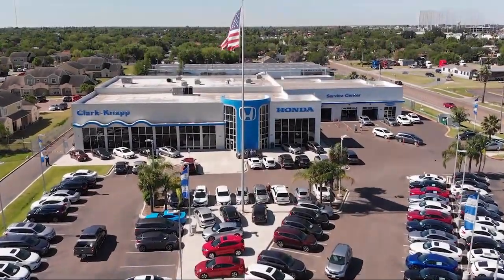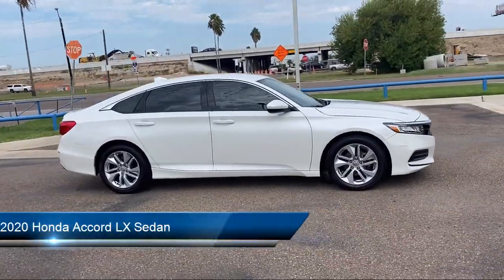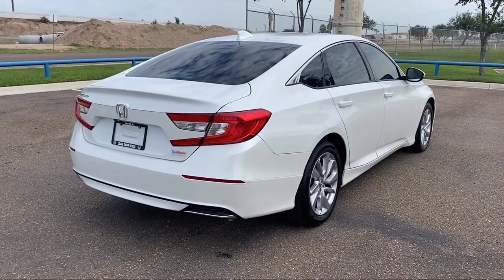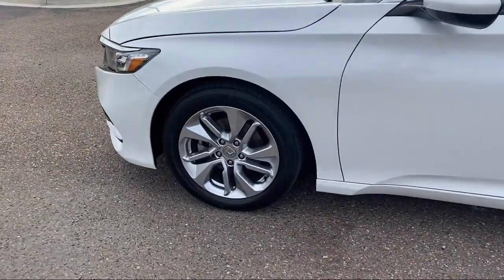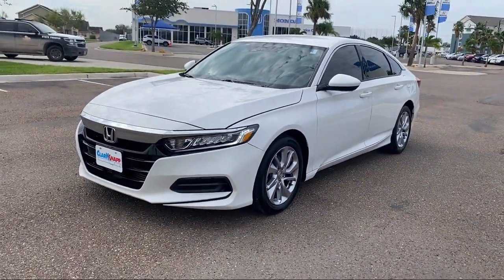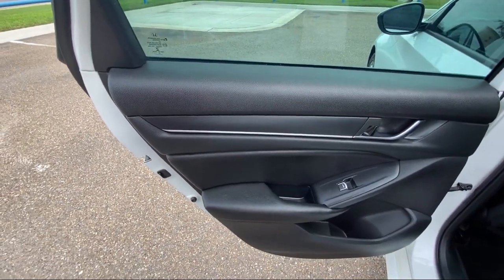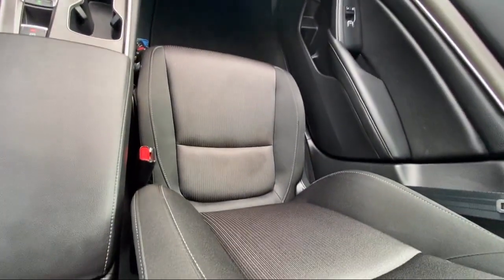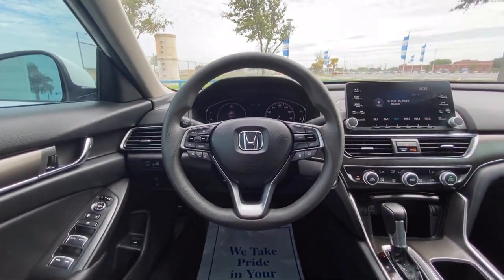2020 Honda Accord LX Sedan McAllen Mission Edinburgh Weslaco Pharr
2020 Honda Accord LX Sedan Stock Number: 48028A Vin:1HGCV1F1XLA012340.